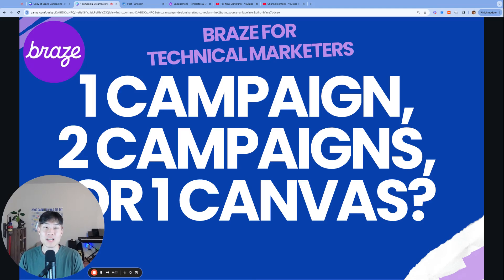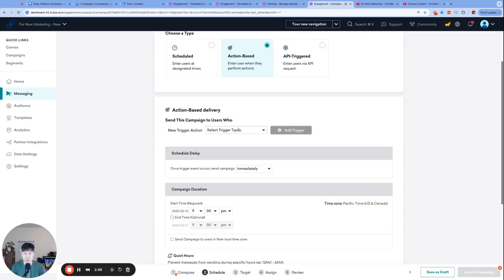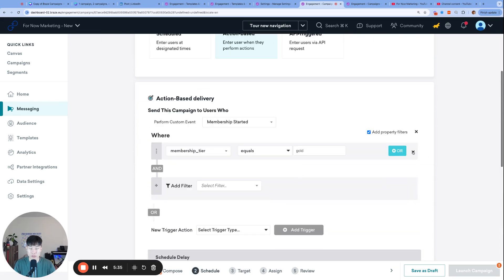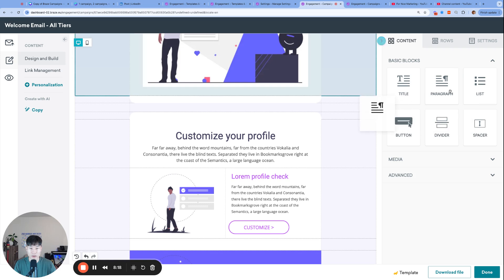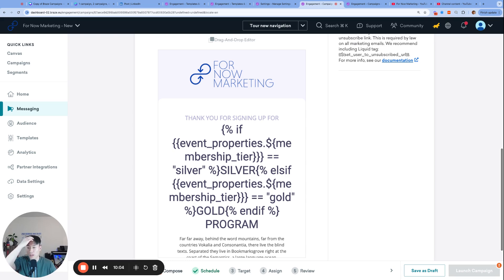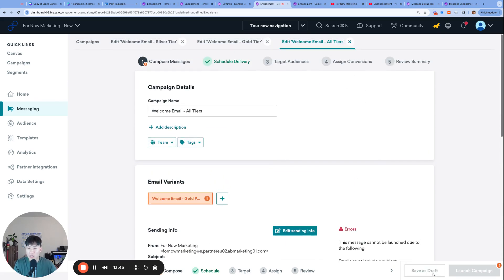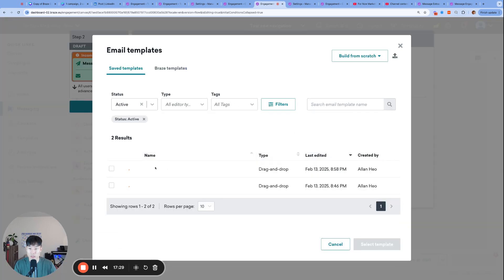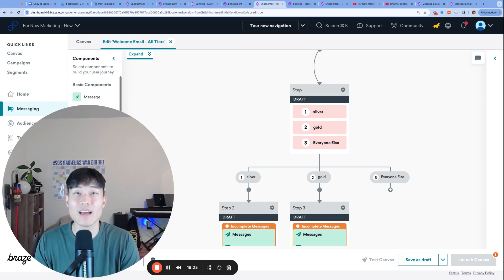Braze For Technical Marketers | 1 Campaign, 2 Campaigns, or 1 Canvas?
We posted our first Braze Brainstorming on LinkedIn, and we got some amazing responses from the Braze Community!

If your goal is to improve your Braze skills, then please:
▶️ watch this video all the way to the end
👀 and keep an eye out for more videos in the future!

REACH OUT!